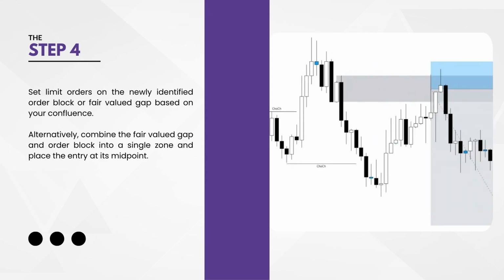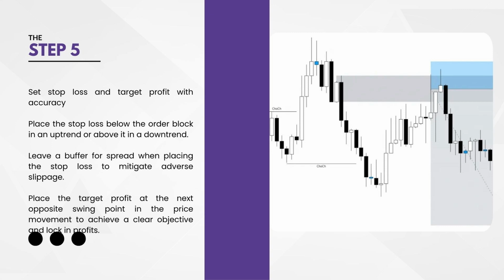BEST Gold Trading Strategy in 2023 ,Trade gold with confidence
BEST Gold Trading Strategy in 2024 ,Trade gold with confidence

 ▪︎Risk warning:
 We are talking about Futures Market, Anything can happen, Market is always like that.  Don't risk more than 1% of your account

▪︎We do not use social networks, all information is only on YouTube channel edigitaltrade, Beware of impostors!